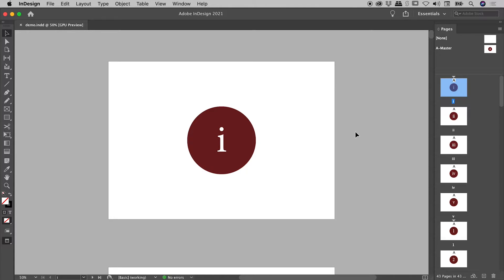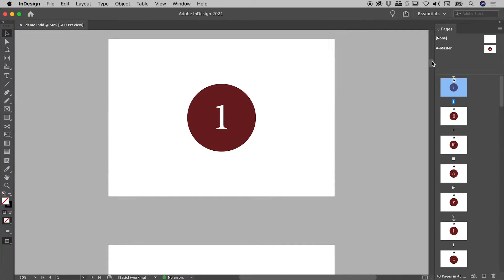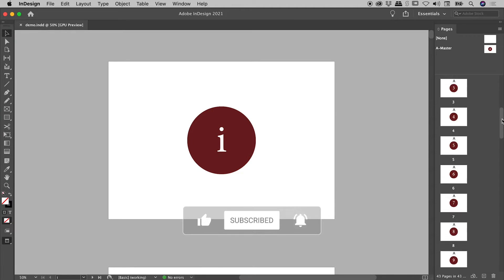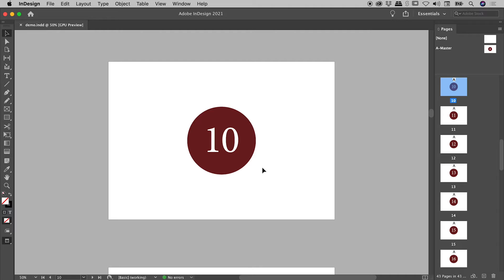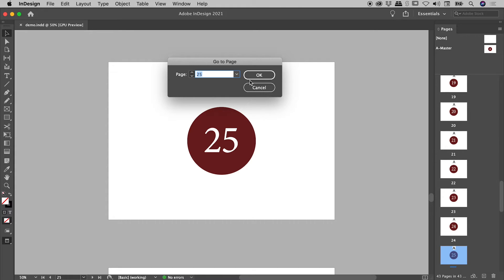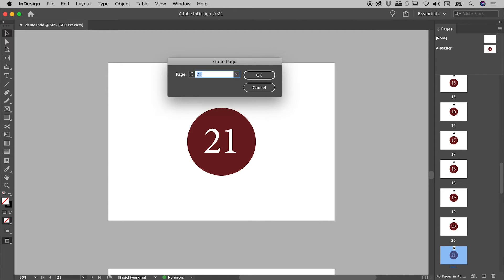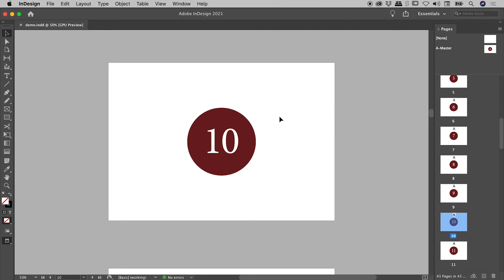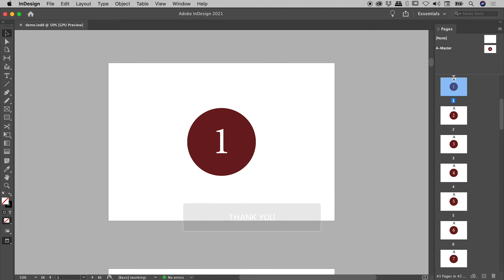Jump to a Specific Page in InDesign (Go to Page)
Learn the many ways to quickly jump to a specific page within an InDesign document. Details below...

0:00 - Intro
This video is about navigating an InDesign document and does not explore interactivity such as links or buttons.

This document contains sections and page numbers. The following video shows how to create these...

How to Create Page Numbers in InDesign (i, ii, 1, 2, 3)

0:37 - Scrolling Main Window
To the right of the document is a scroll bar that can be used to scroll through the entire document.

0:52 - Scrolling Pages Panel
There is also a scroll bar running the length of the Pages panel. Given the small size of the thumbnails compared to the actual document pages, this scroll bar may be faster to navigate with.

Double click on a page thumbnail to jump the document to that page.

1:07 - Navigation Lower Left
In the lower left of the InDesign interface is a drop-up menu that includes all of the document page numbers. Select a number to jump straight to that page.

1:26 - Go to Page
Within the Layout menu is the "Go to Page" option. Selecting this will open a small dialog box. A page can be selected from the dropdown or manually typed in.

The keyboard shortcut to open the "Go to Page" dialog box is Command/Control + J.

Typing "10" in the page field will jump to the page with the page number of 10. However, typing "+10" in the page field will jump to the tenth page of the document. Suppose the first five pages of a document were in Roman Numerals with page 1 actually displayed on page 6. Typing "+10" in the page field would thus jump to the page displaying the page number of 5.